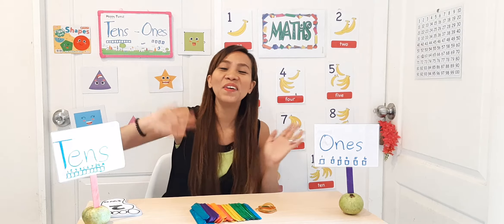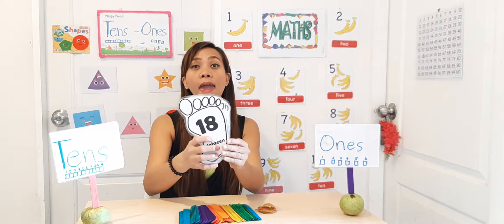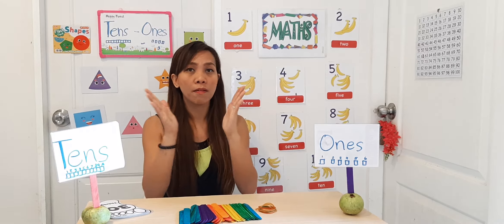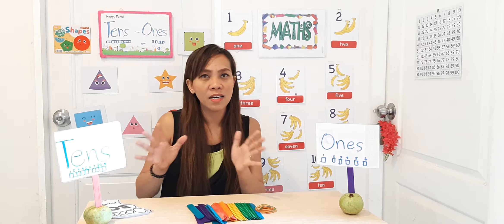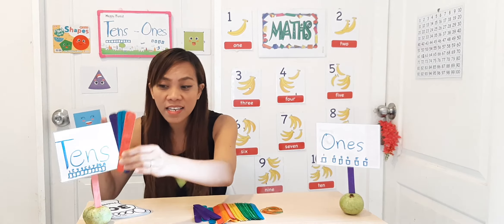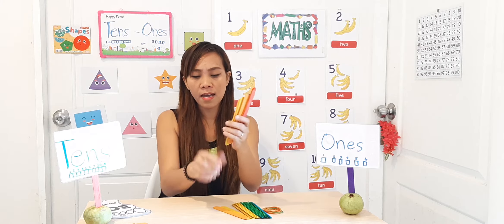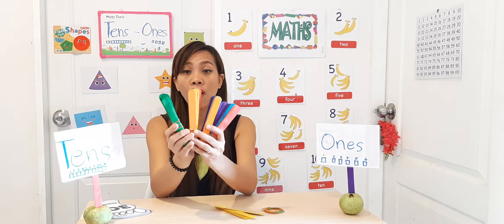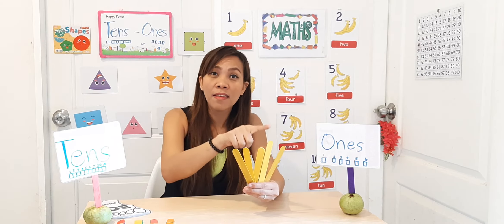Tens and Ones Lesson for kindergarten Fun Math